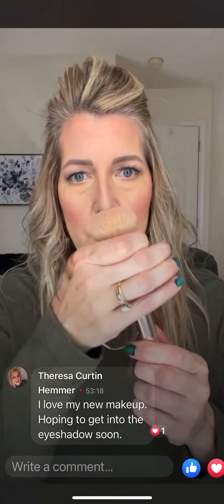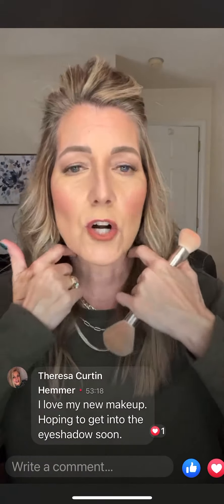Seint Bronzer Application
Bella Bronzer & Glow Illuminator application with Blush & Bronzer brush.